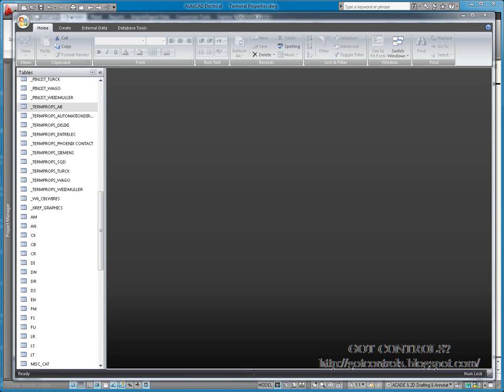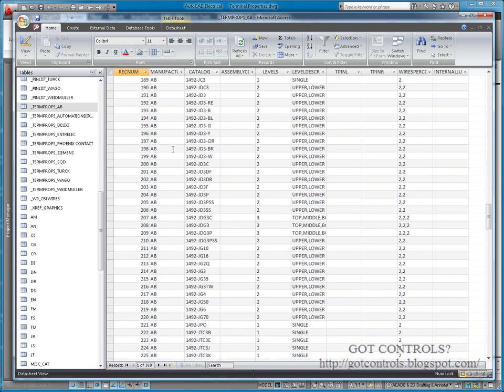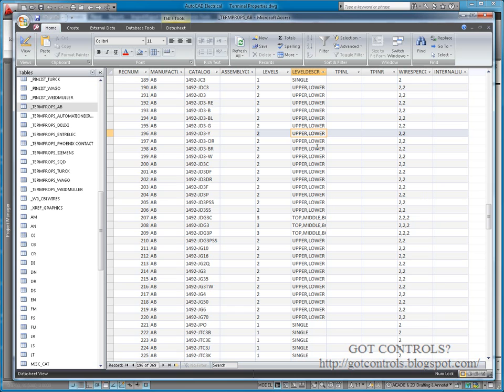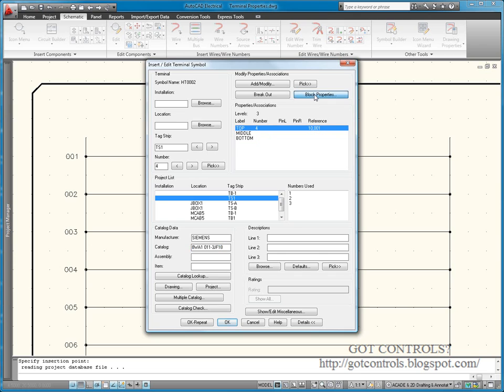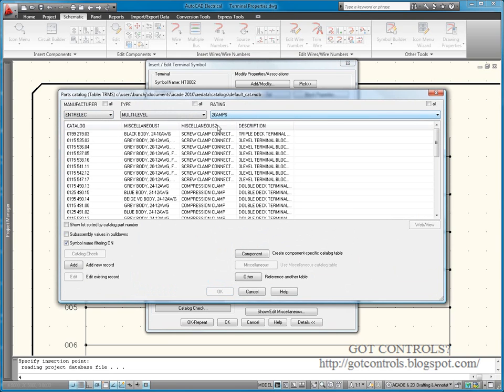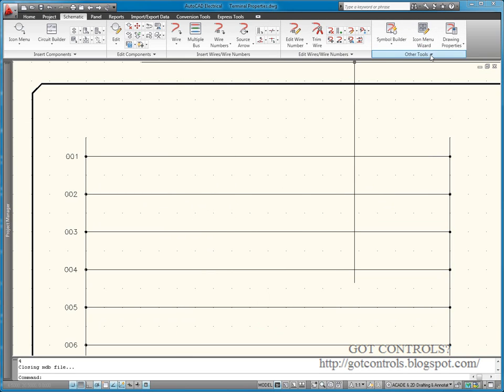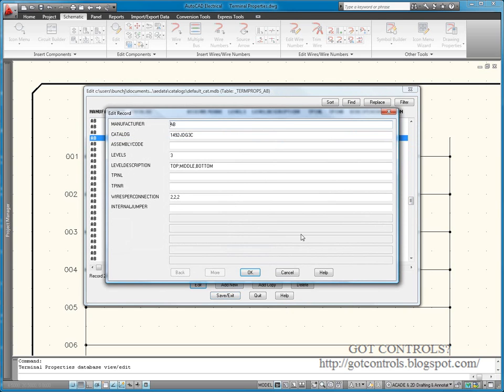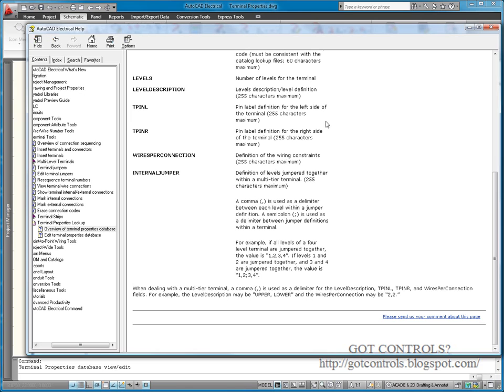AutoCAD Electrical 2010 Terminal Properties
Discovering Terminal Properties in AutoCAD Electrical 2010